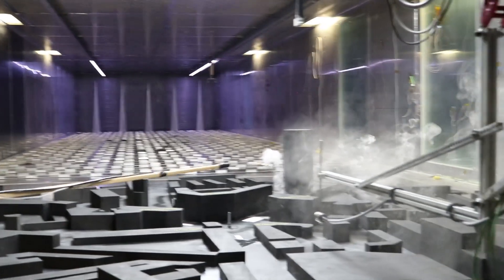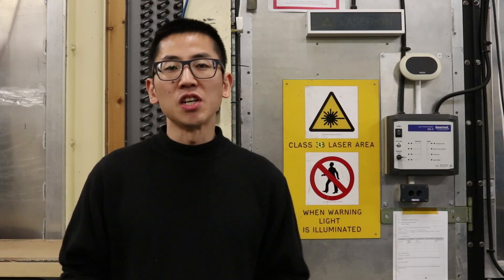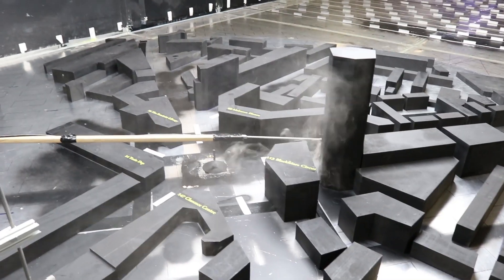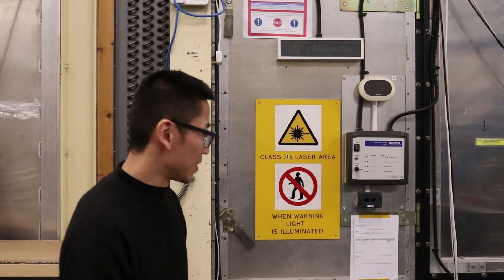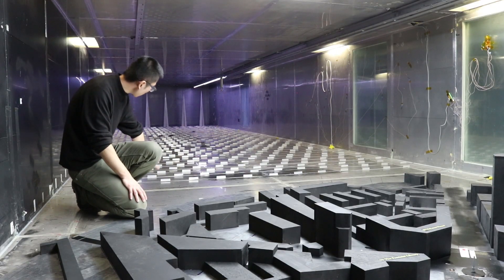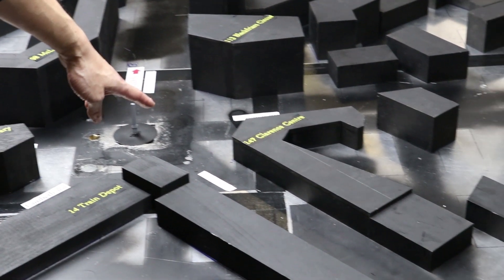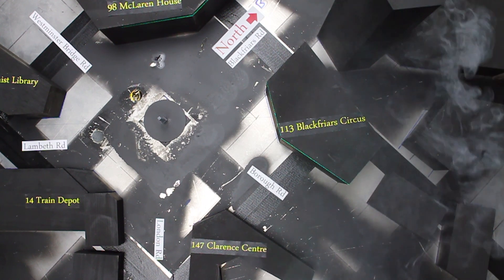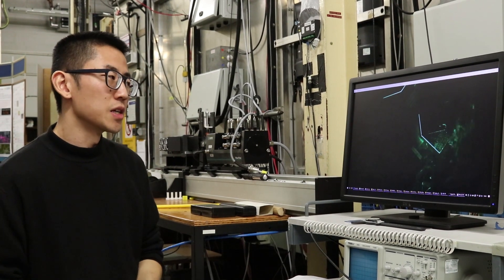Will Explains the Wind Tunnel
Will explains his work in the wind tunnel at University of Surrey, where our Elephant and Castle test site has been recreated 200-times smaller.